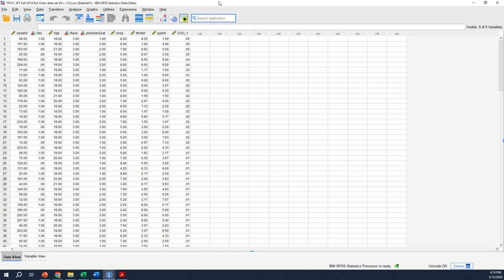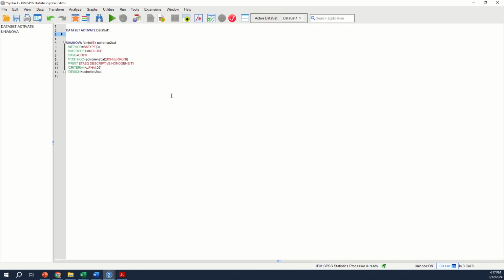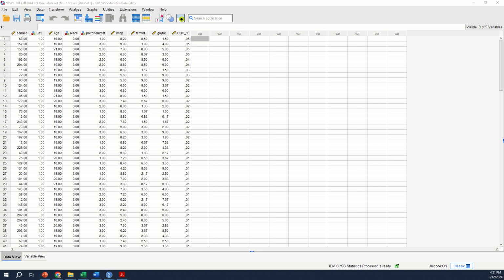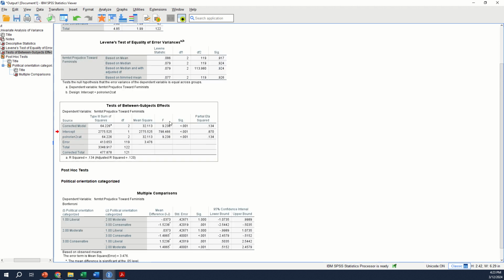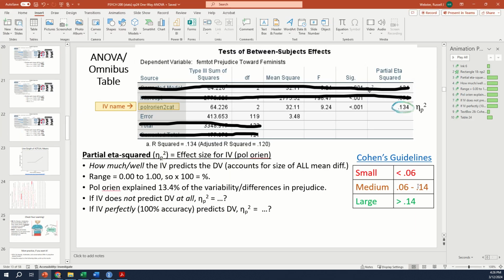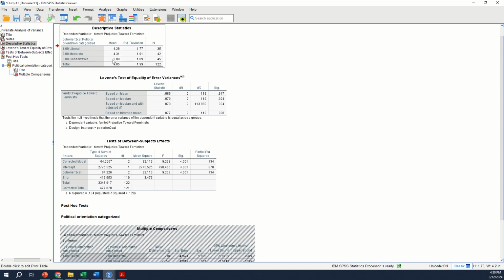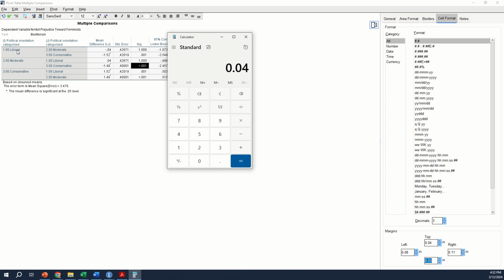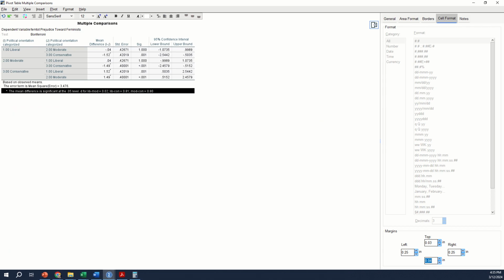Conducting & interpreting a one-way between-subjects ANOVA in SPSS 29.0, including d-values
Conducting and interpreting a one-way between-subjects ANOVA in SPSS 29.0, including calculating d-values.